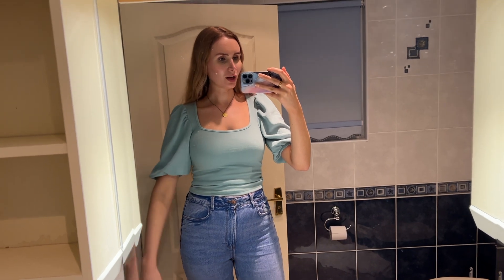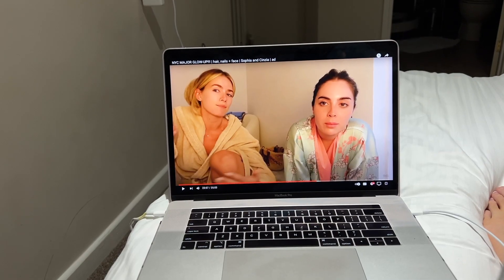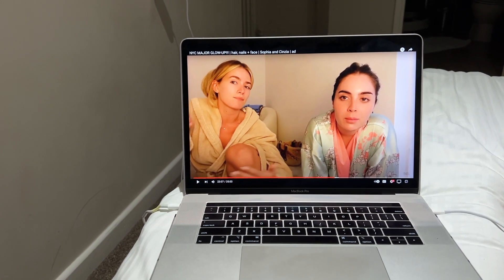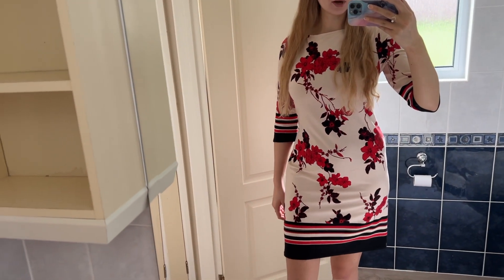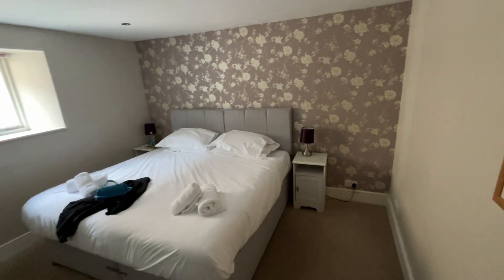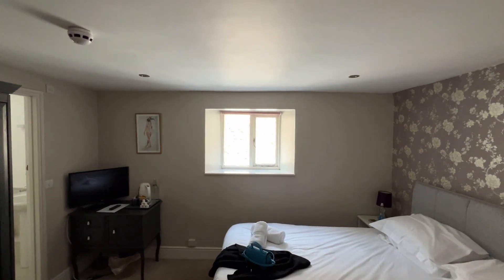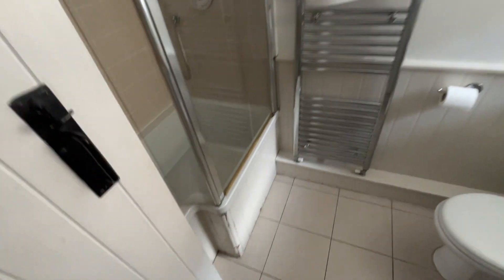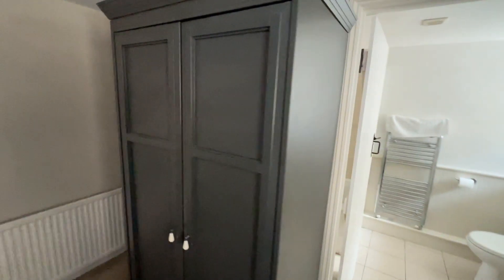Cornwall Vlog 2022 | Devon Beaches, Minack Theatre, Vegan Food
Travel with me for a fun family trip to Cornwall (cornwall staycation traveldiaries)

xoxo